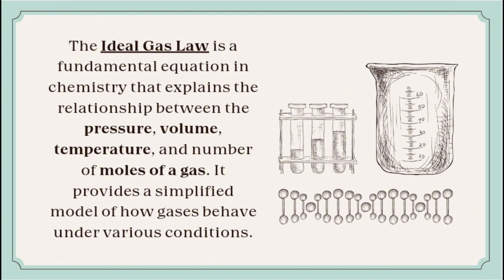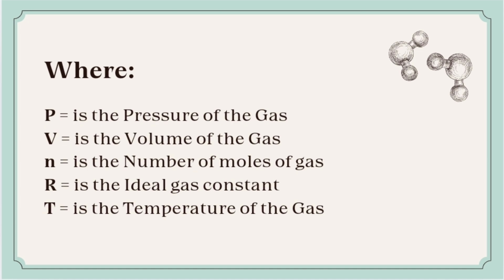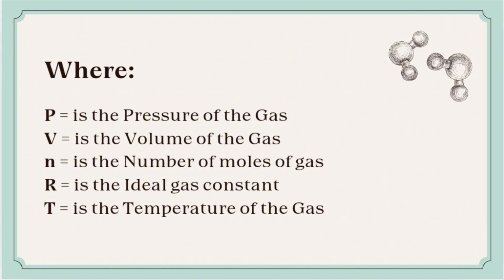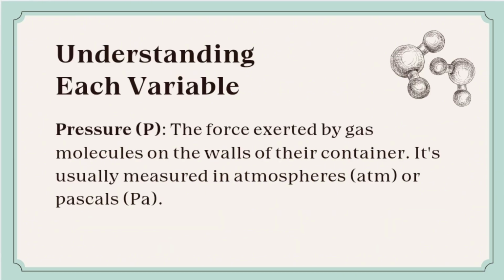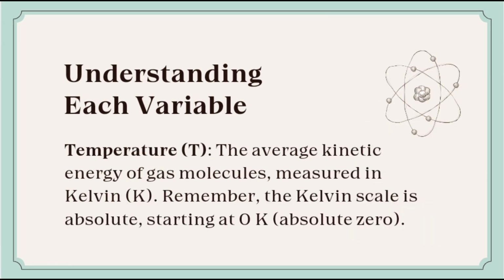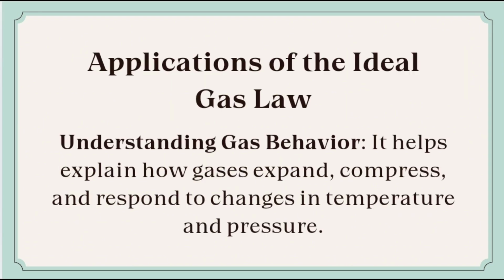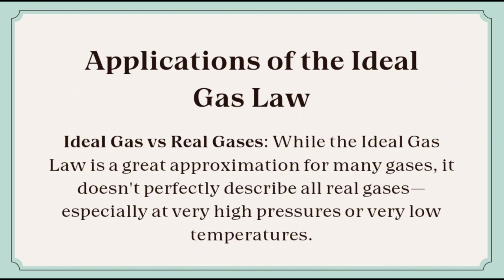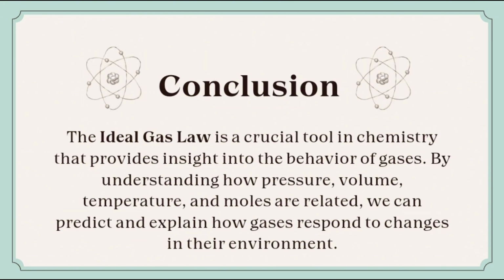The Ideal Gas Law • Group 5